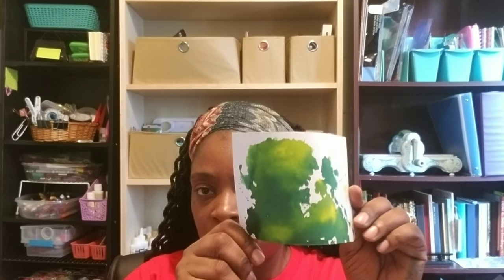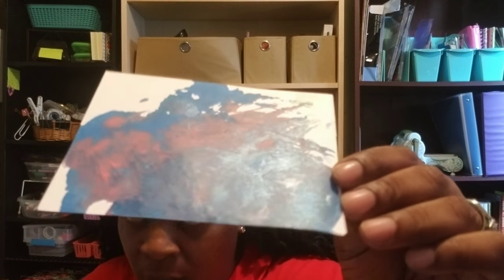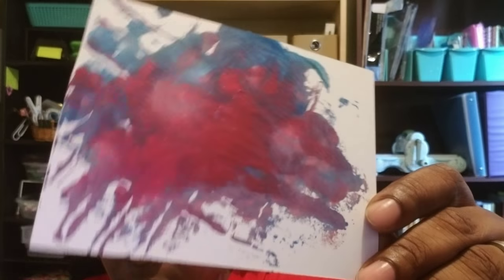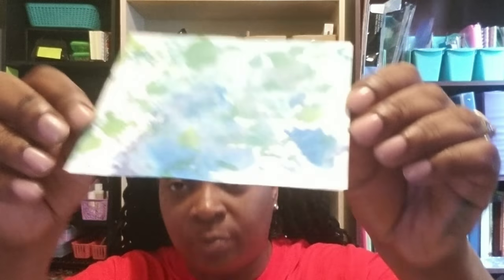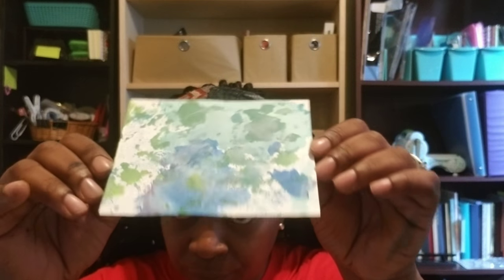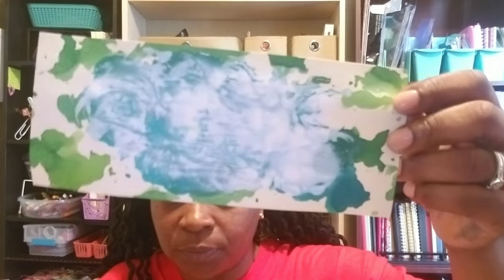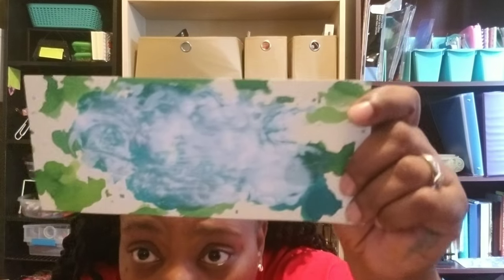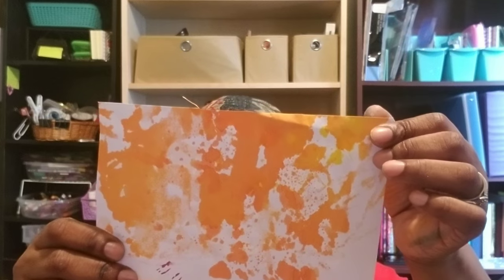Faux Gelli Plate Like Monoprint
MY GROUPS & PROFILE PAGE

MINISTRY LINKS

MY BOOK
Living God's Word: A Seven Day Biblical Devotional: Handbook 1

Thanks ForvAll Your Support God Bless You!